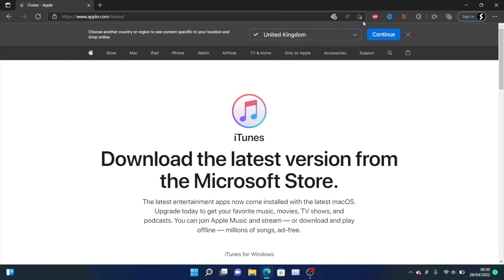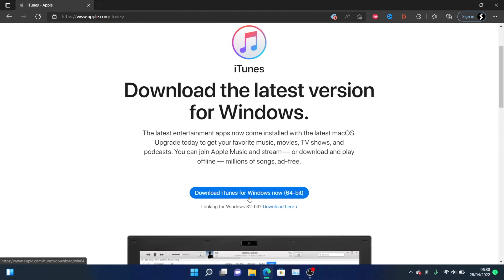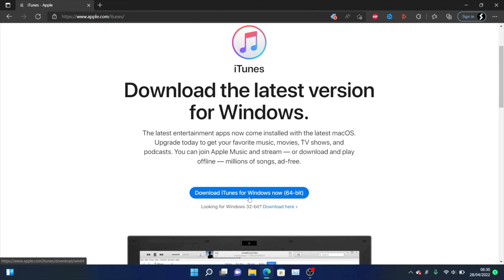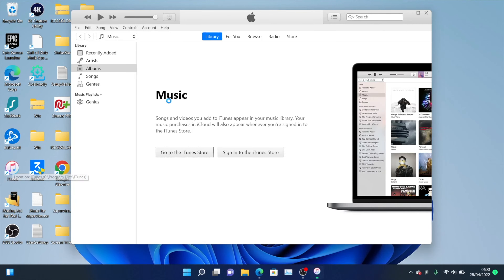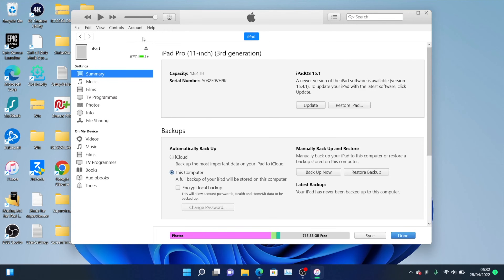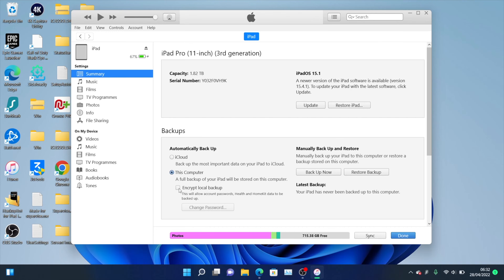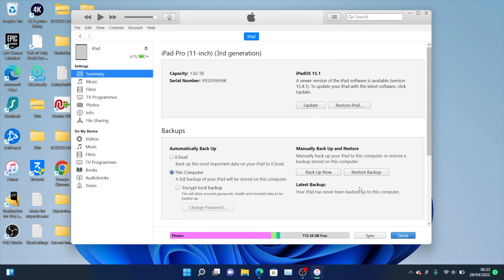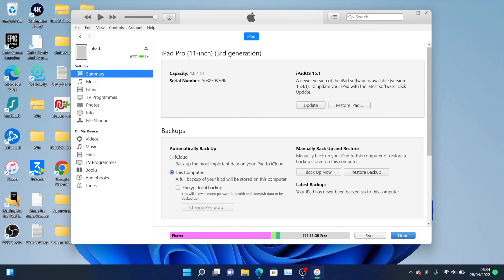How To Backup iPad Pro to Computer (Mac/Windows PC or Laptop) | Full Tutorial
How to backup iPad Pro to computer | easily back up the files and all data on iPad Pro to a MacOS or Windows Laptop / PC! Do you own an iPad Pro and would like to backup the tablet to the computer? If so, this video is for you! I will showcase how to back up iPad Pro to the computer in this tutorial. By the end of this guide, your iPad Pro will have been backed up with all of its files, in your Mac or Windows PC / Laptop without fail.